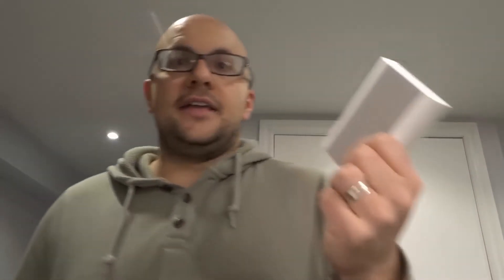Ring Chime Pro Not Connecting To Wifi-How To Fix It-Easy Tutorial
In this video, I talk to you about a Ring Chime Pro that is not connecting to Wifi. If any of your devices aren't connecting to your wifi network properly, then it could be a problem with the device or a problem with your general network. With that being said, I go over a few different solutions that will address both of these problems so that hopefully you can get your Ring Chime Pro to work properly once again. Many people rely on this device to alert them if someone is at their front door ringing their doorbell so it is important to get it working properly as quickly as possible.